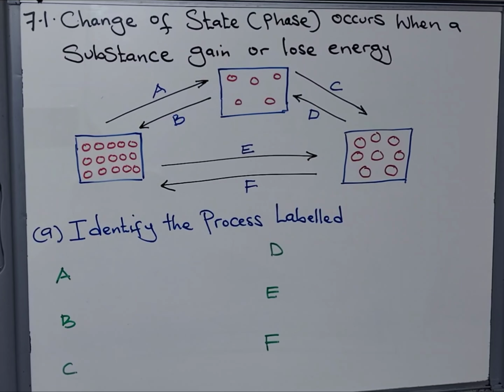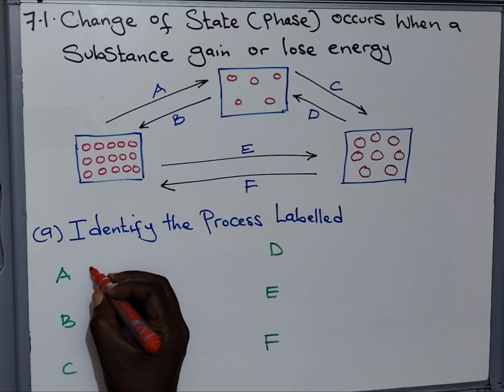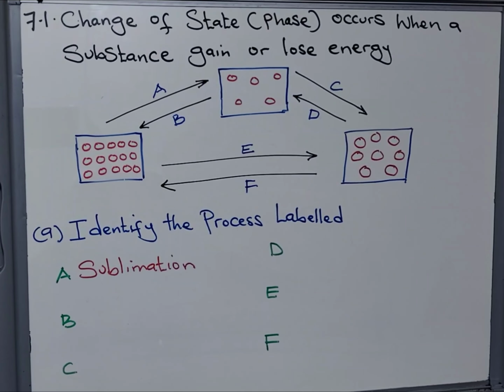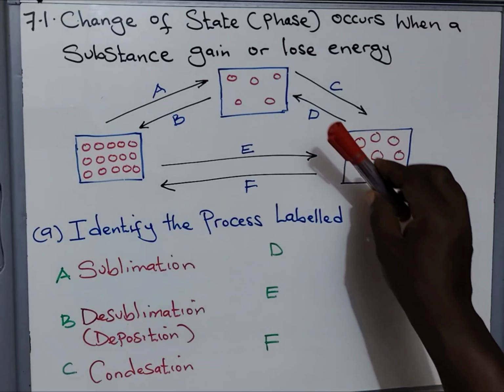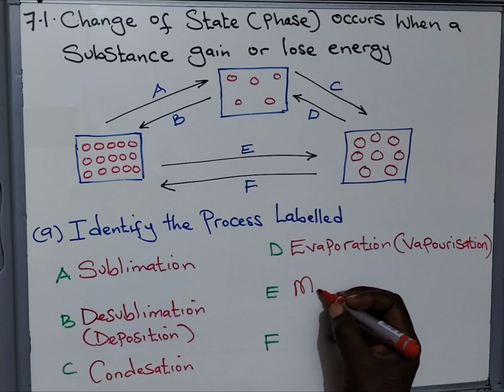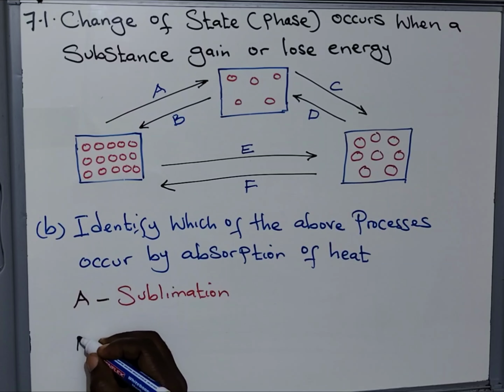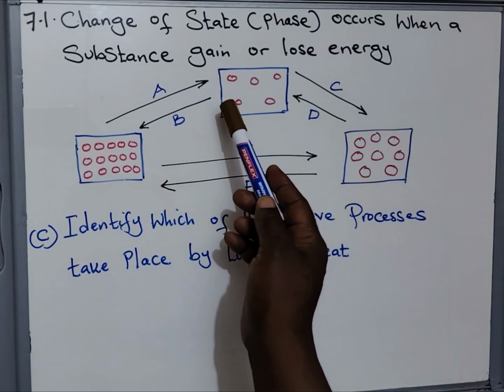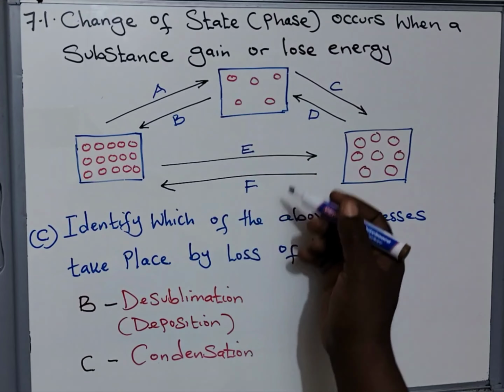NATURAL SCIENCES(Phase Change): Grade 8 (Lesson 15)